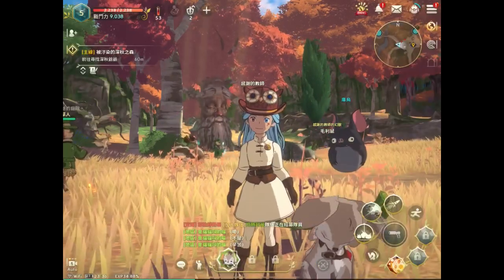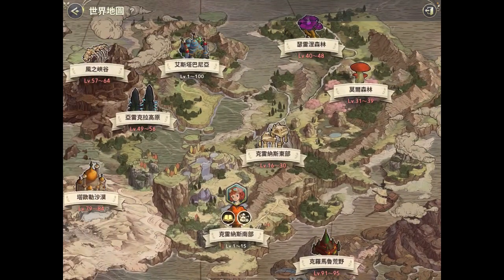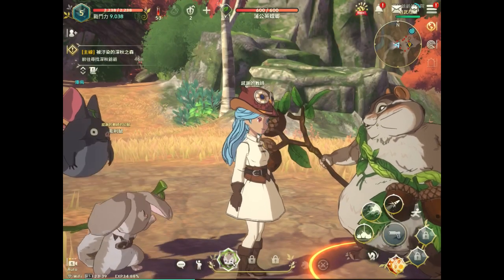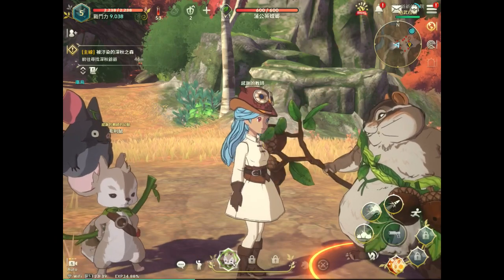Ni No Kuni: Cross Worlds, Good or Bad? Gameplay | Game Features | First Impressions!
Is Ni No Kuni: Cross Worlds worth or not? Can it compete with Genshin Impact?
Today we review first gameplay, including game features and first impressions after first hour in!

TIMESTAMPS of today's video:
00:00 Best Intro Ever
01:18 Custom Hero
03:07 Gameplay
10:30 Features
21:32 Good or Bad